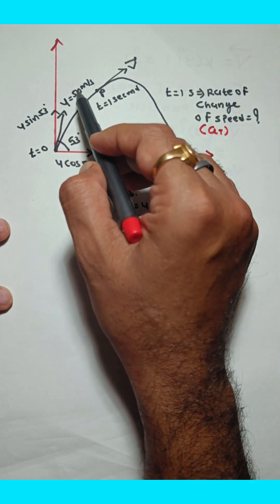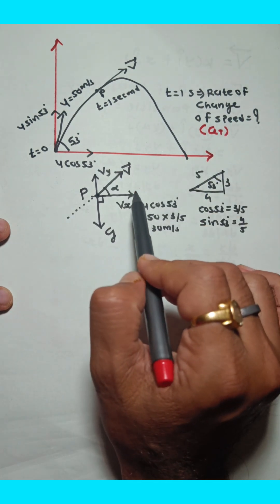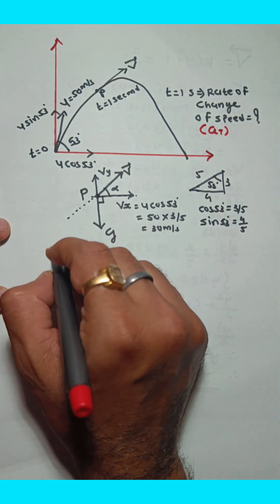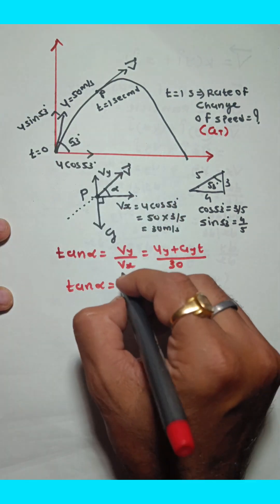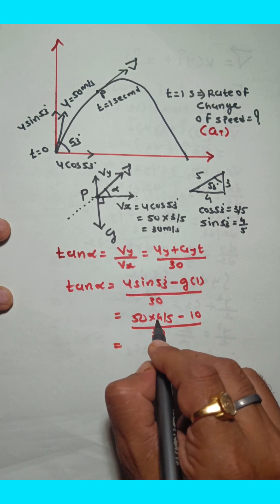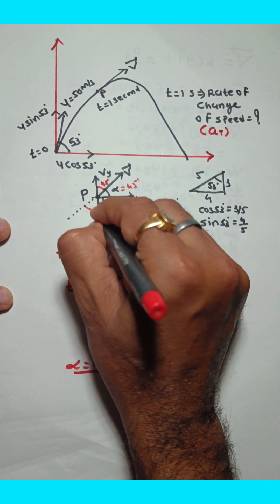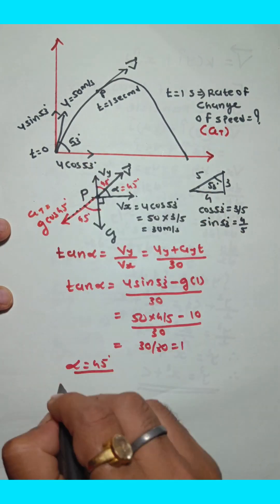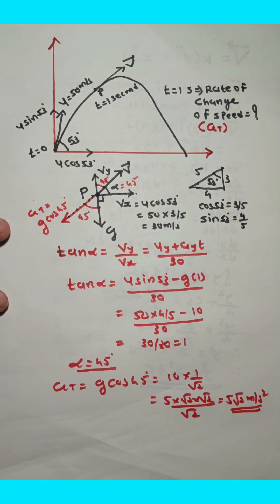in projectile motion u=50m/s angle of projection is 53⁰, find out rate of change of speed at t=1 s